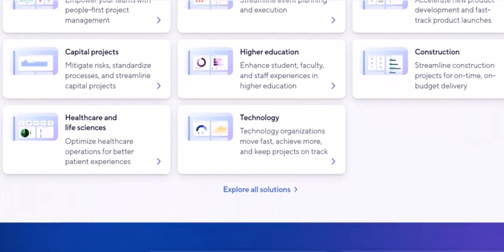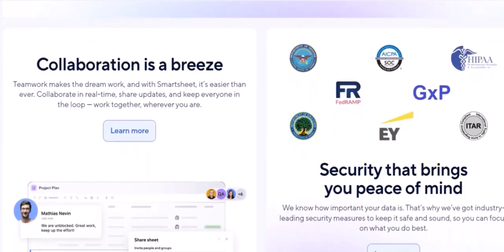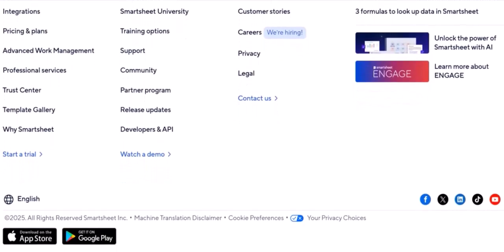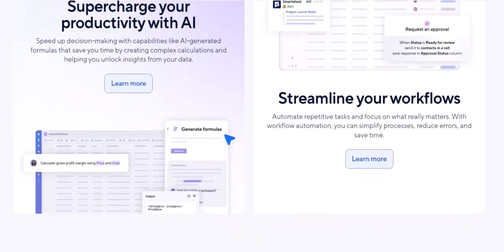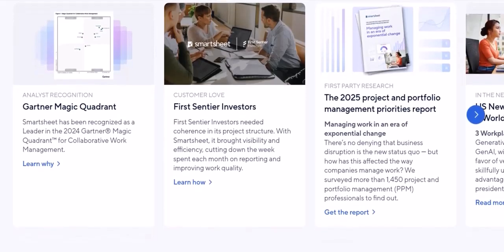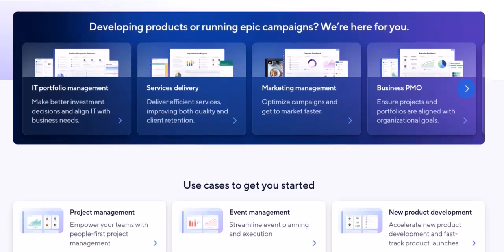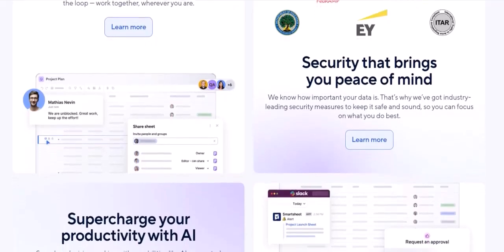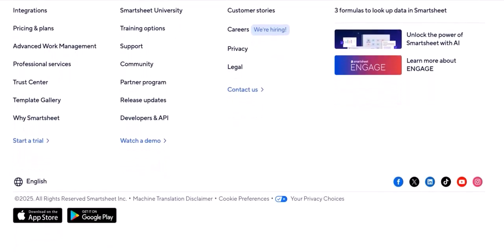How is Smartsheet different from Excel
In this video, you will learn about How is Smartsheet different from Excel

9 YouTube Channel Ideas to Help You Choose Your Own

✅IGNORE THIS
Related Search: